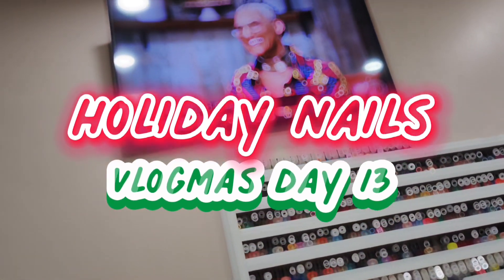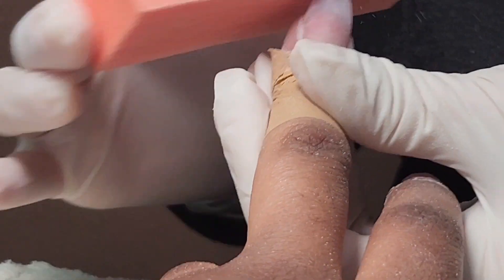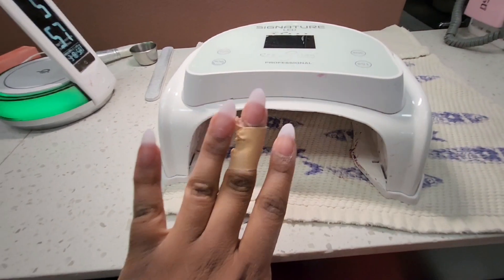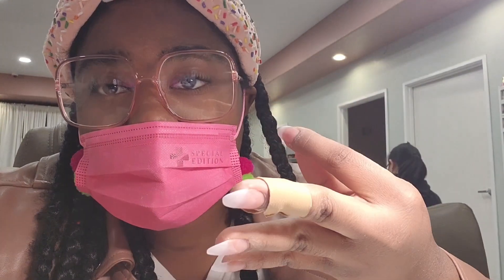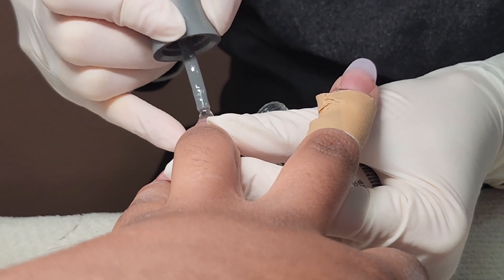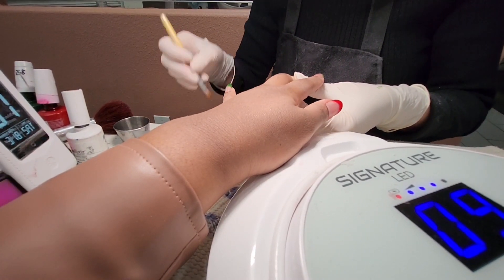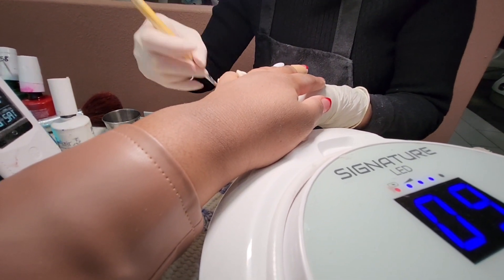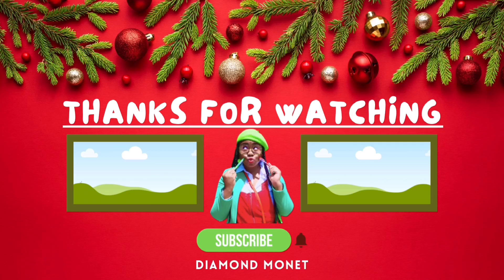THE CUTEST HOLIDAY NAILS | VLOGMAS DAY 13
Hey Friend! Want to see more videos like this one?

- Dear Future Diamond

Facebook VLOGMAS DAY #13 - In today’s video, I get my nails done for the first time during the holiday 2022 season!!!

Grab some hot chocolate, find a warm cozy place to sit, and join me as I decorate my nails to celebrate the season!

DON’T FORGET TO WATCH ALL MY VLOGS IN 1080p!!! 🎞

THIS IS VLOGMAS DAY 13! Can you believe it?! So excited to continue doing Vlogmas!! See you tomorrow!!

Also I don’t know if y’all know this, but this is my first year doing VLOGMAS, so make sure you comment down below and let me know what you think of this video! Feel free to also comment what holiday videos you want to see!

Thanks for all your love and support,, love y’all! 💛